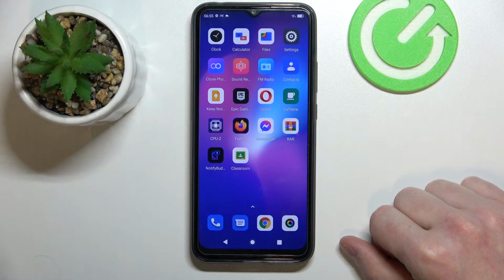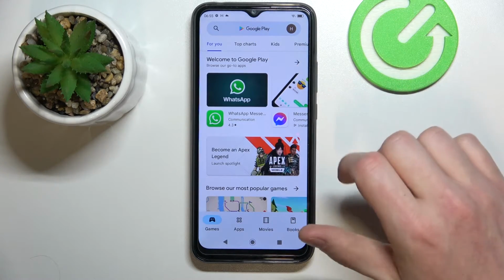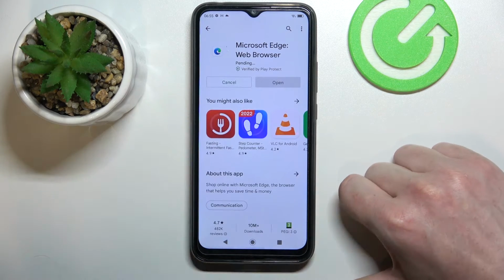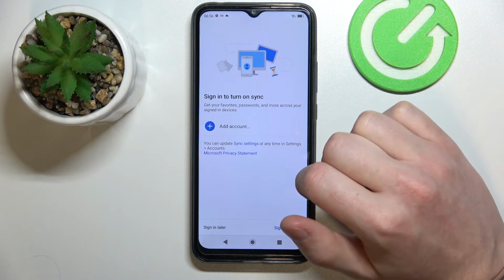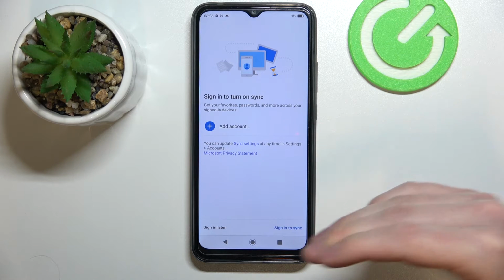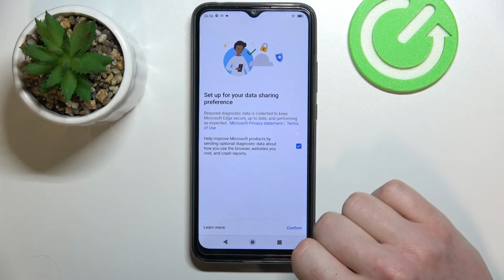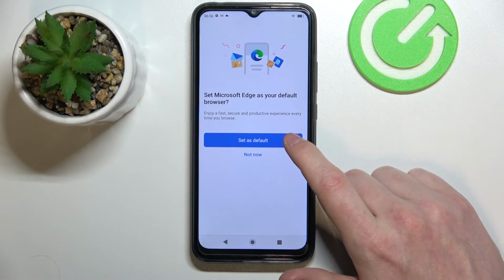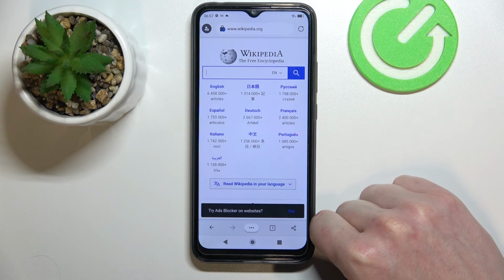How To Download and Install Microsoft Edge Browser on BLACKVIEW A70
In this, truly simple video tutorial our specialist will demonstrate how you can download, install, and therefore use the free Microsoft browser called Edge on your BLACKVIEW A70 smartphone. Thereby, we are gladly encouraging you to view this video. Please enjoy!

How to get the Microsoft Edge browser on BLACKVIEW A70? How to download Edge browser on BLACKVIEW A70? How to install Edge browser on BLACKVIEW A70? How to get the browser app on BLACKVIEW A70?